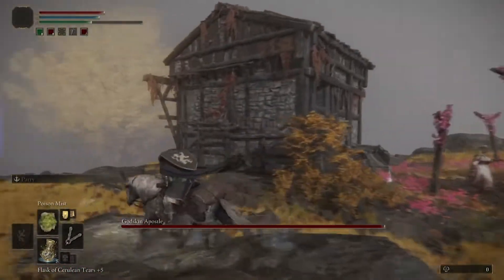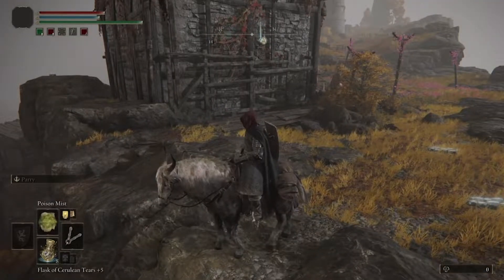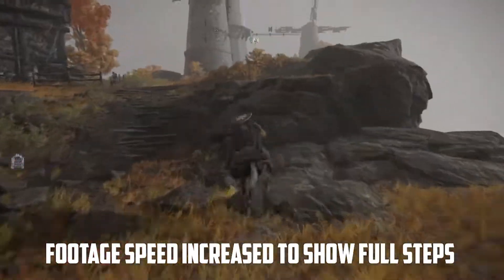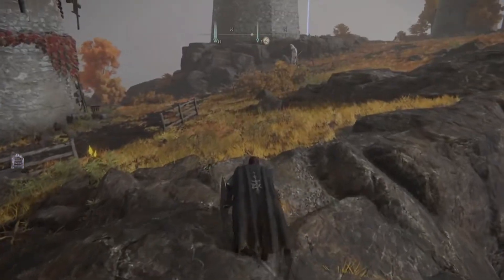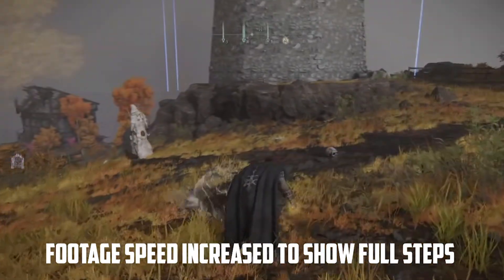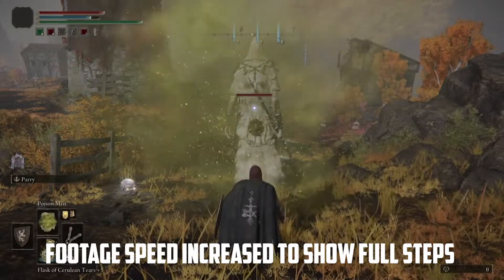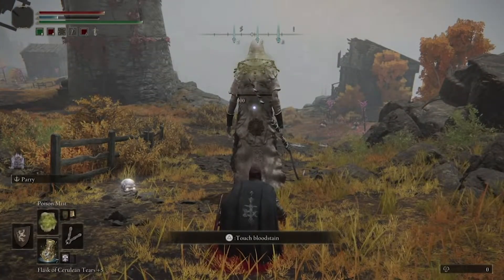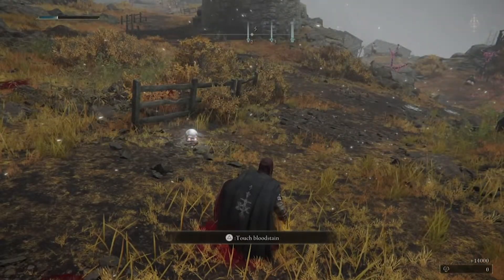How to Cheese Godskin Apostle at Windmill Village (Altus Plateau) in Elden Ring (Easy Kill)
Godskin Apostle at Windmill Village (Altus Plateau) is one of the hardest bosses in Elden Ring and after dying countless times I developed a cheese strategy to easily kill him without having to fully engage him and lead him to his death.  The video explains how to cheese him.